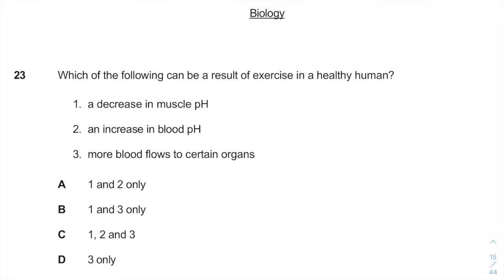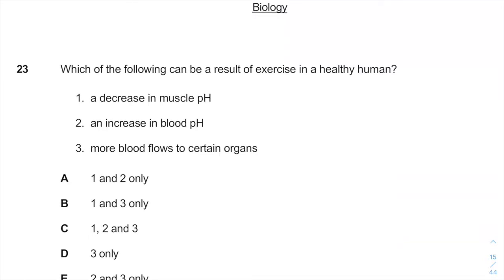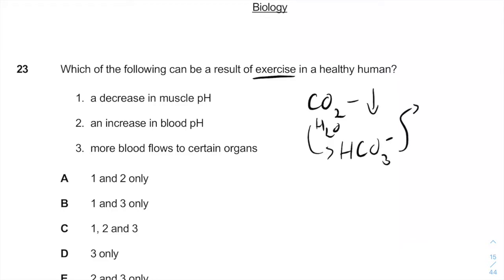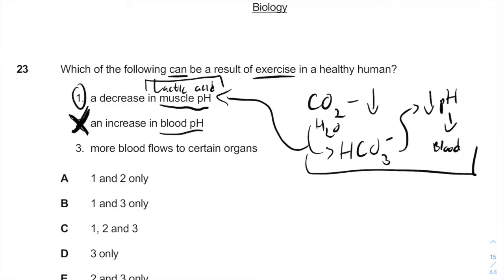IMAT 2018 Past Paper | Q23 | Biology | Worked Solution (OLD)